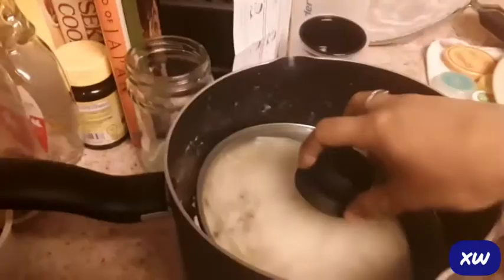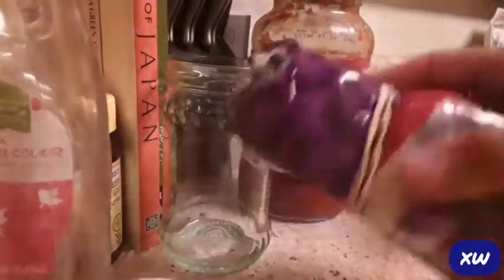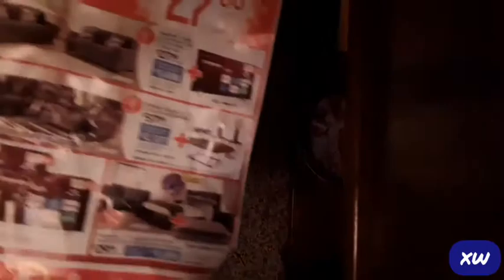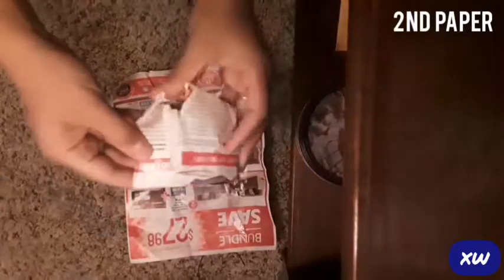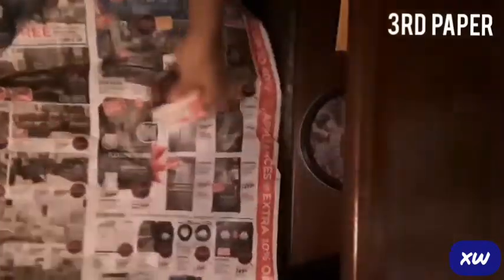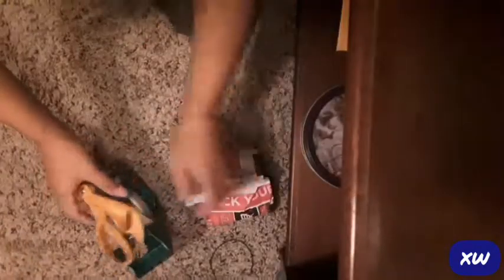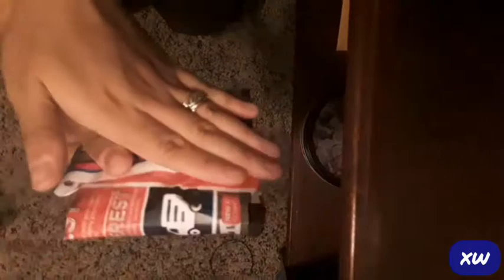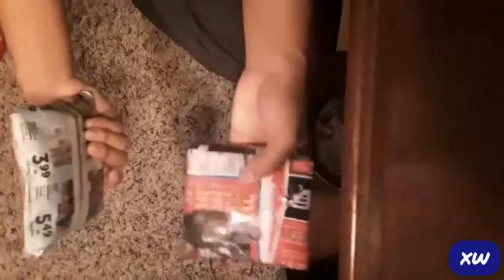How to DIY Wrap a Little Rock to be Mailed |Xiao Willow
Hey, guys, I already painted the Hibiscus flower, and the lighthouse on the rocks.

I just needed to send it to a another state.

To protect it, I wrapped the rocks using old advertisement paper.

After, it's ready to be placed inside the post office pre-package.